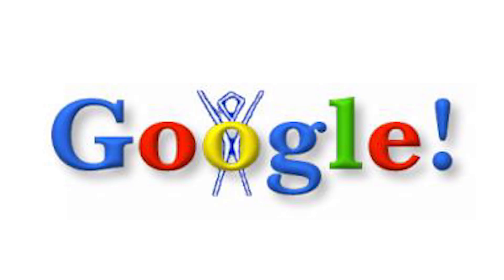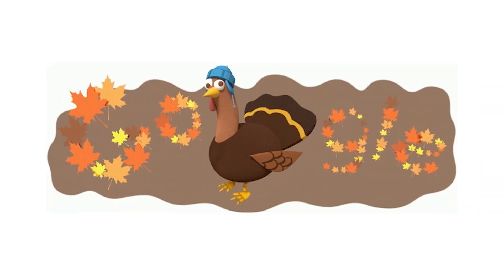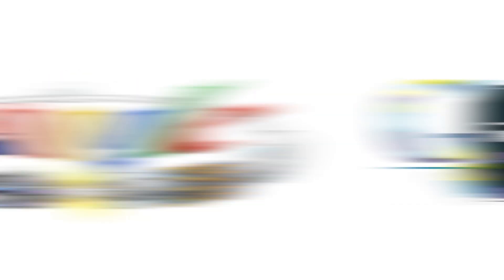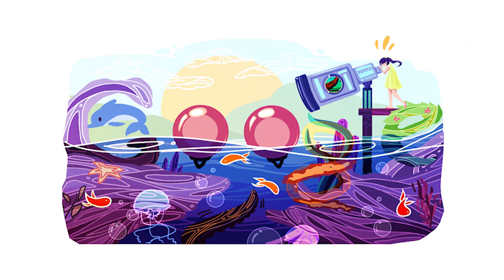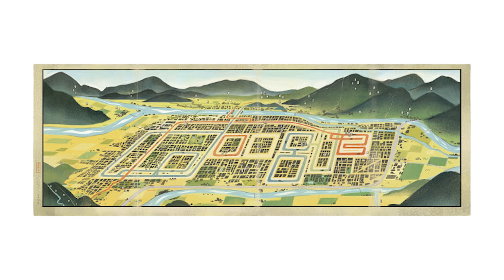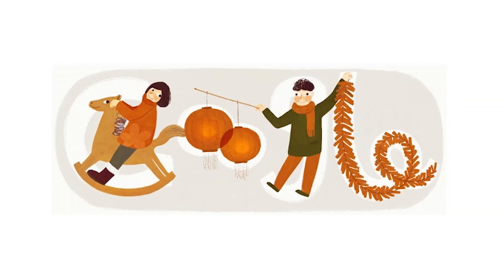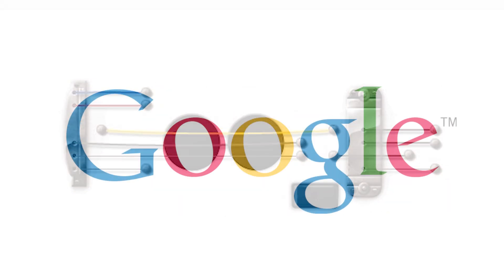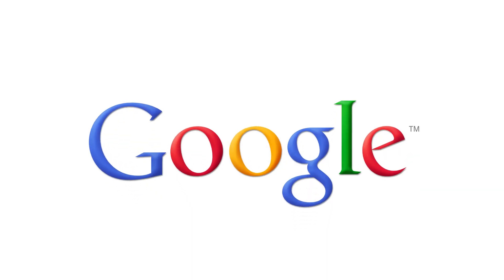The Google Logo